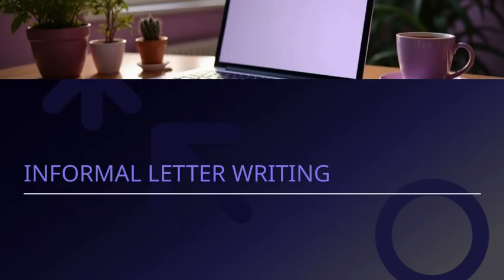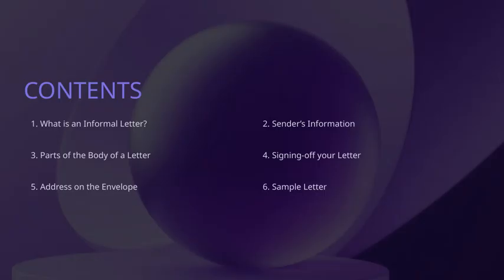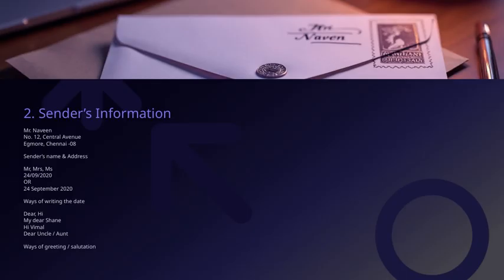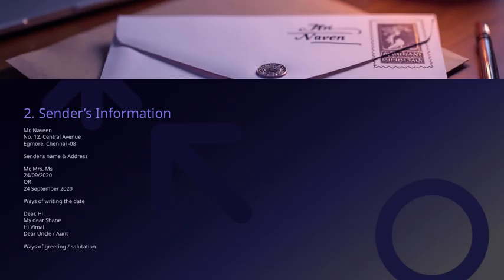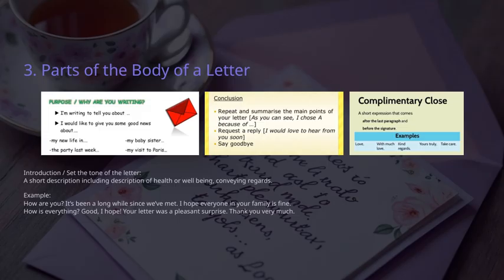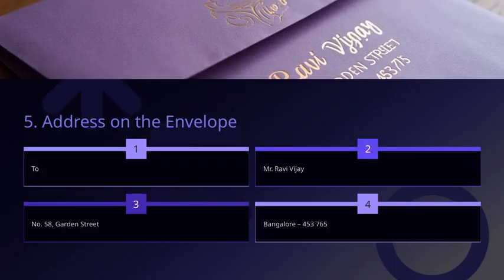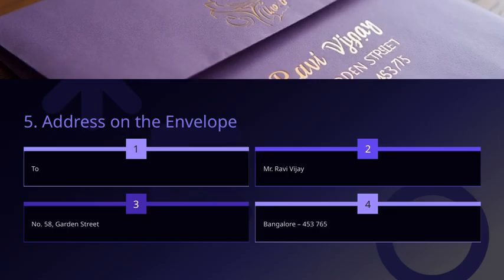Class 7 ENGLISH | Informal Letter Writing | Complete Tutorial | ELCAAS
"In this video, we explain Informal Letter Writing for Class 7 ENGLISH in a clear and easy-to-understand manner.